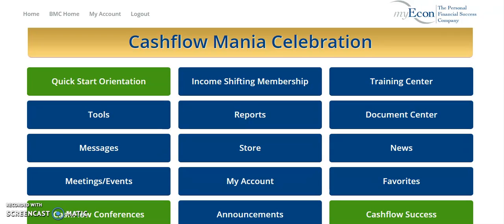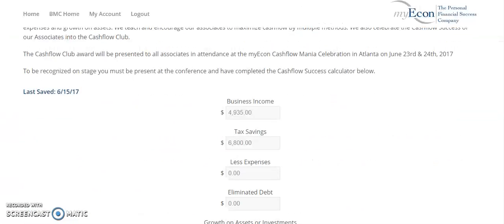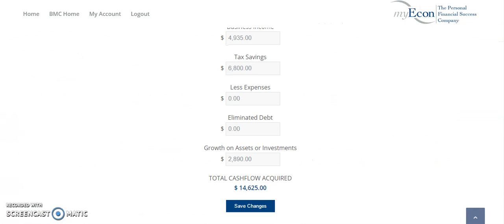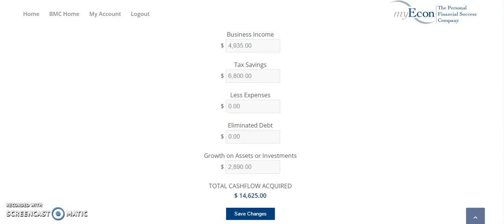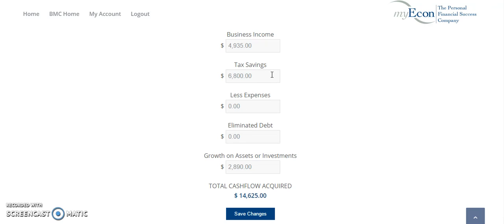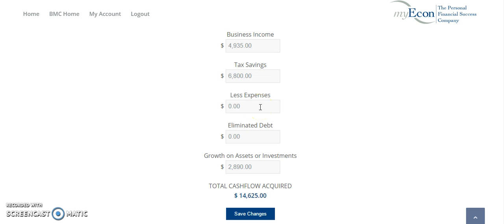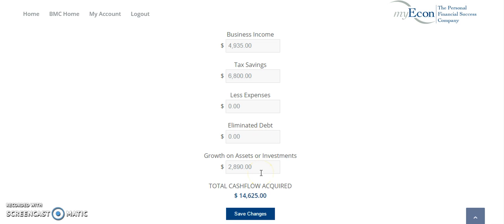How to Complete Cash Flow Success Calculator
The Cash Flow Success Calculator in myEcon gauges your implementation of wealth strategies by generating business income, enjoying tax advantages, getting out of debt and investing.